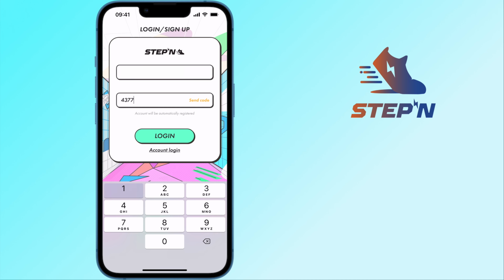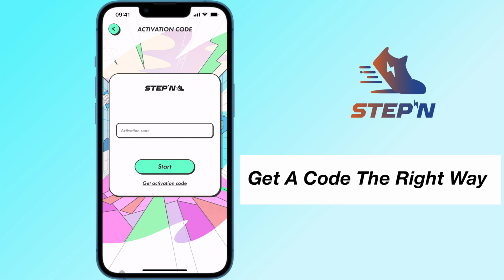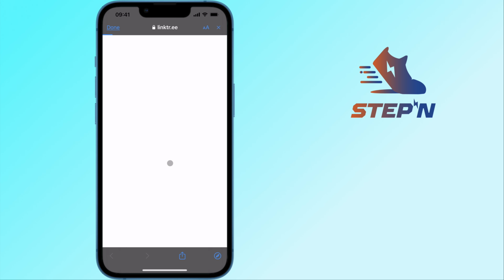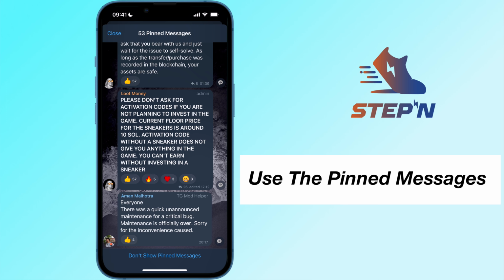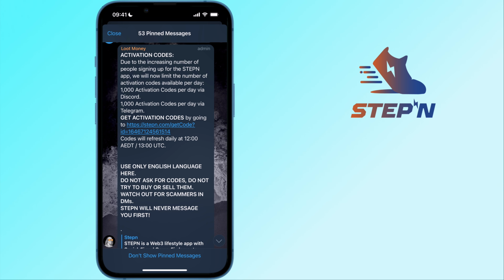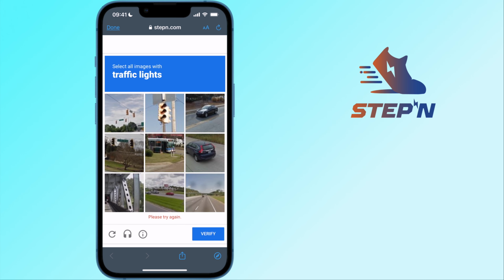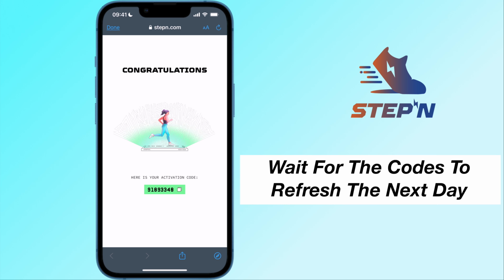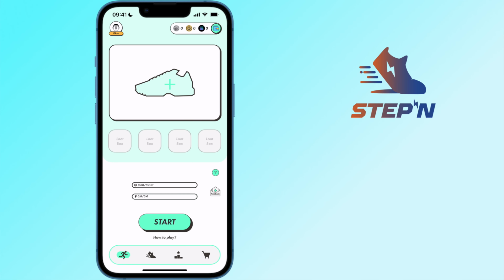Get A STEPN Activation Code (THE ACTUAL WAY)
While signing up for a STEPN account, you may be stuck at how to get an activation code.

Here’s a step by step guide on how to obtain an activation code using either Telegram or Discord. There are only 1,000 codes given a day on Telegram and Discord, and they will reset at 13:00 UTC. I would suggest that you obtain your code at that exact timing, as the demand for the project is quite high.

* Getting an activation code is just the first step. You will still need to buy a sneaker on the marketplace, which may cost around 9 SOL.

🕺🏽 Dotmoovs (Earn 10 xMOOVs): use the code 'bSB7X2do' on sign-up

- TIMESTAMPS -
0:00 Start Here
0:08 Getting Socials For STEPN
0:11 Method 1
0:24 Daily Limit For Activation Codes
0:58 Entering The Activation Code
1:02 Method 2
1:12 What To Do After Creating A STEPN Account
1:25 Don't Miss This